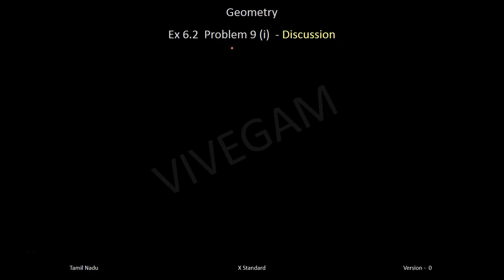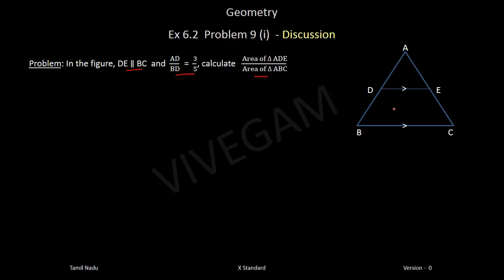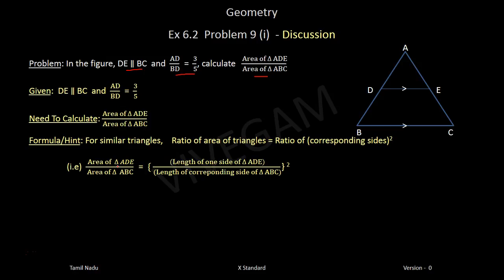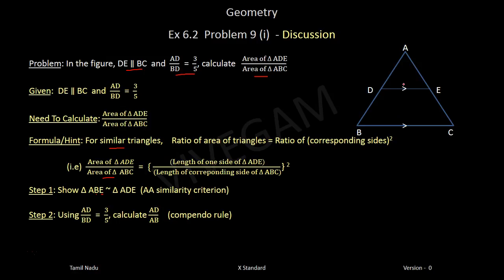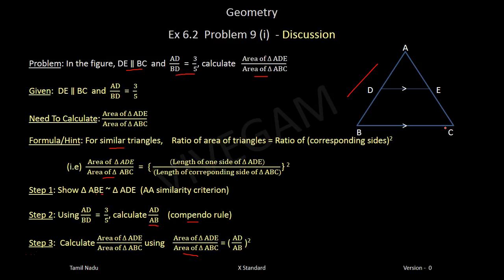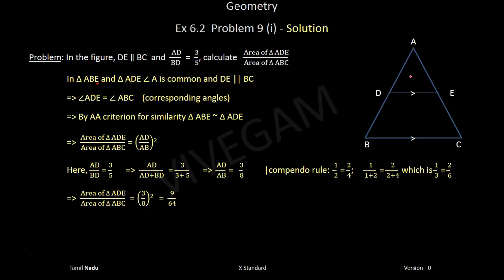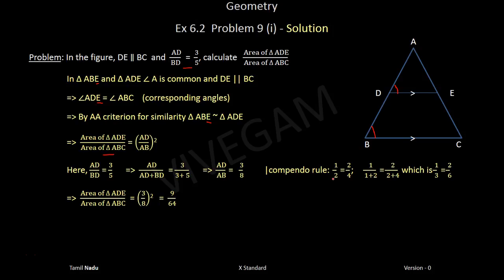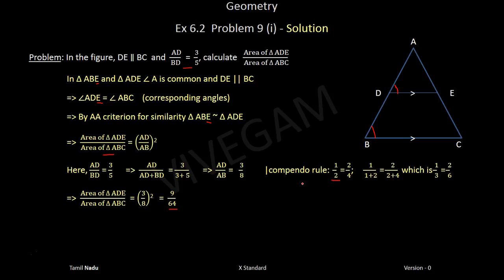6 2 9i